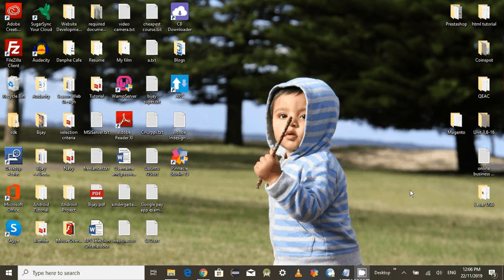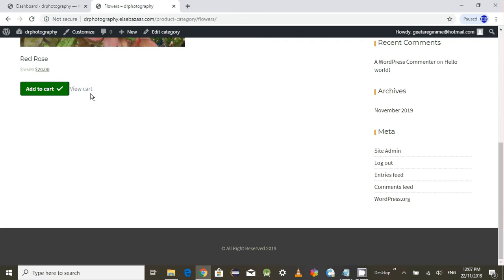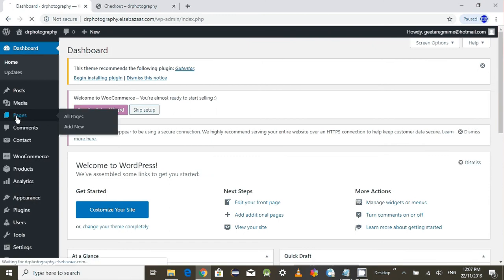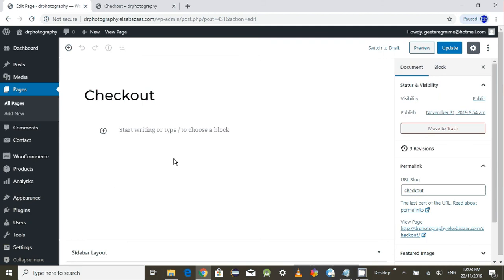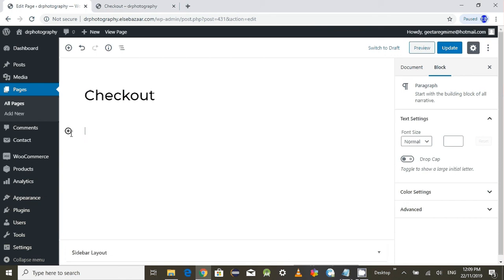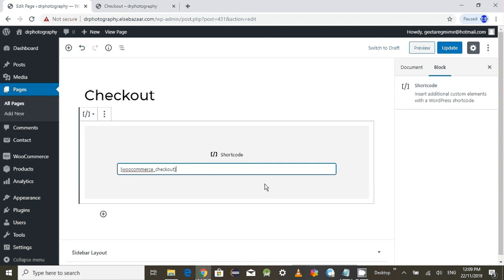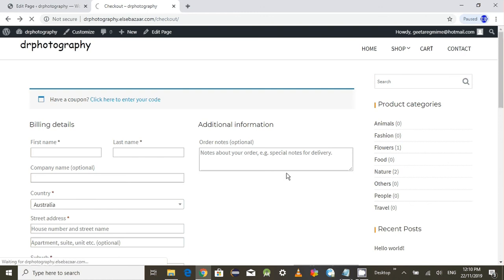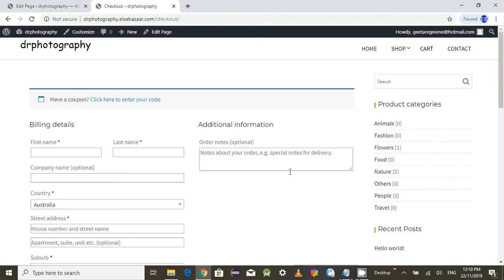how to fix woocommerce checkout page